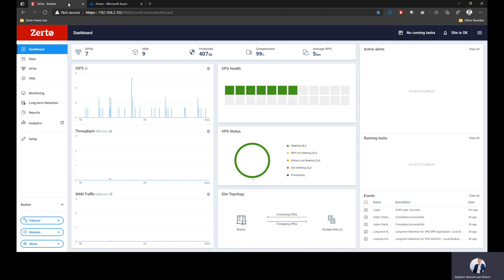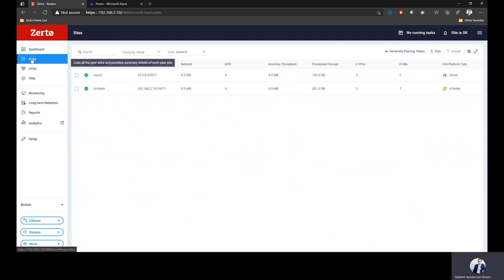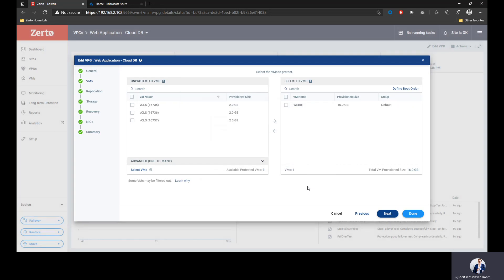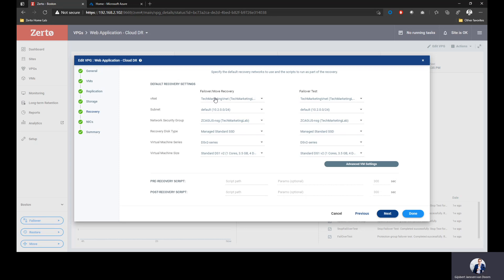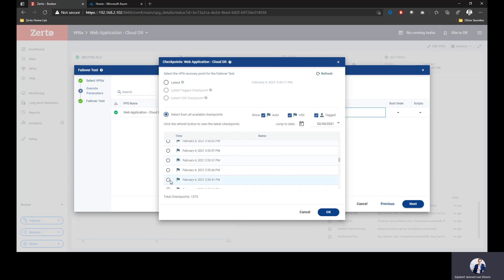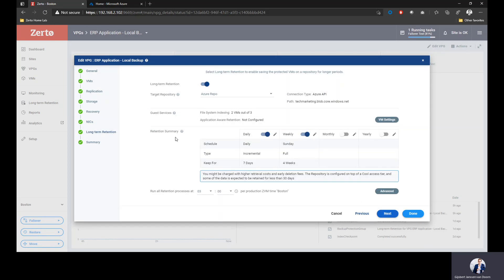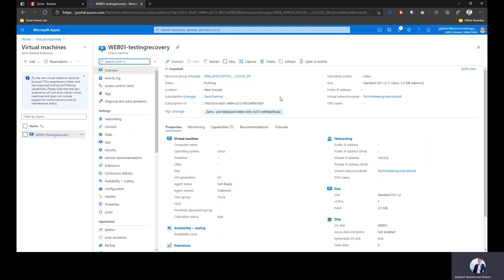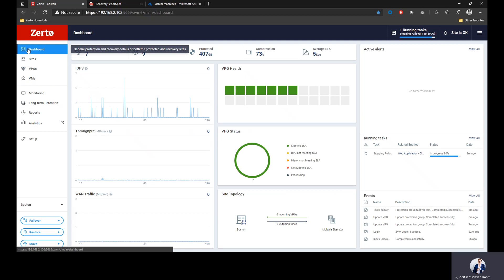Live Solution Demo: Microsoft and Zerto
Join Gijsbert Janssen van Doorn as he guide's you through how Zerto works with Microsoft Azure.